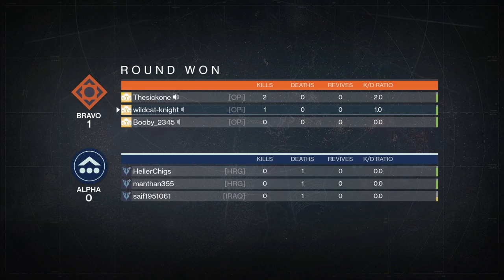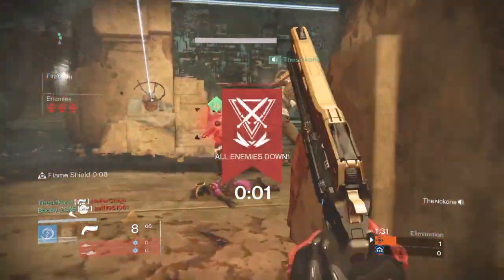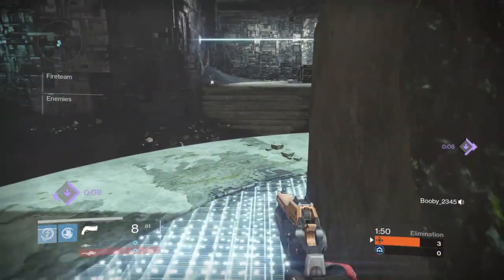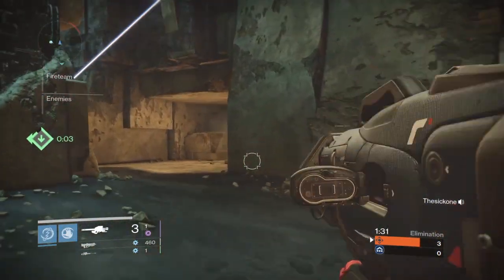DESTINY - How to Dominate on Trials of Osiris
Do "SHARE" to help my channel grow
REALLY appreciate all of your support